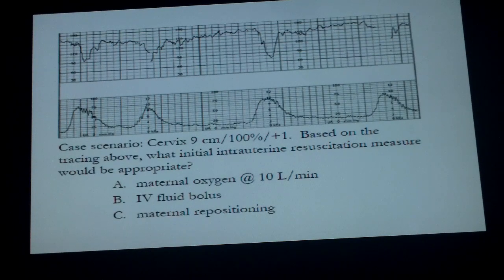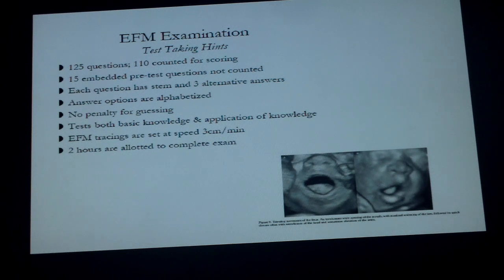FM review #2 part V